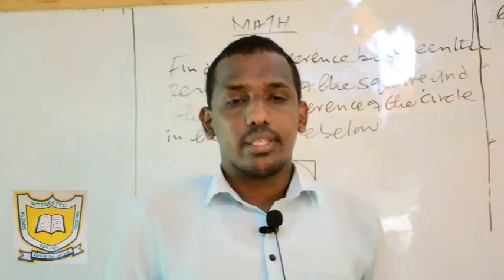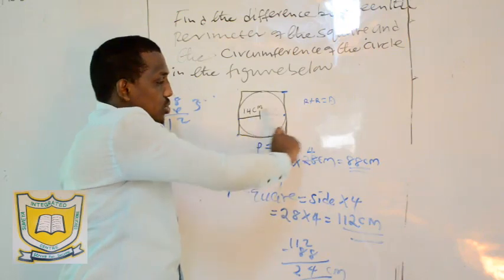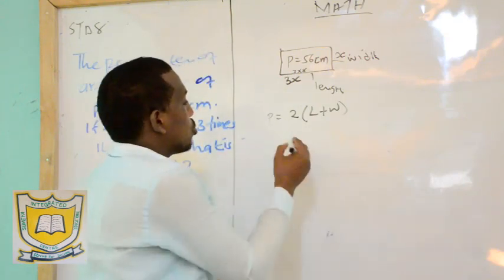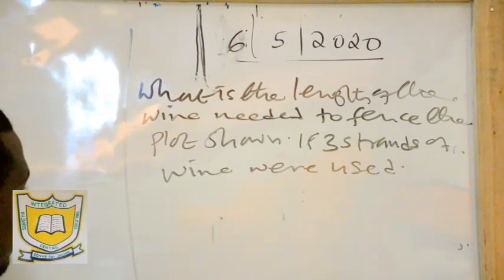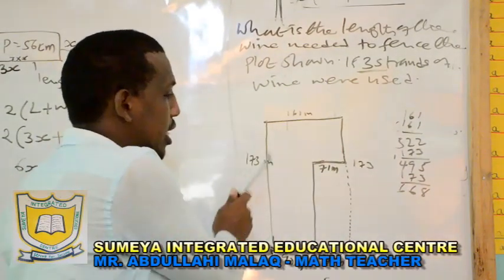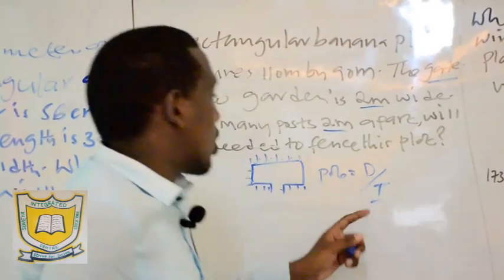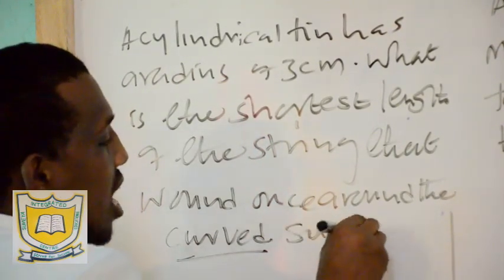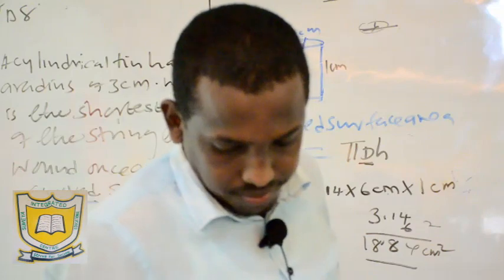S I E C MATH LESSON 9